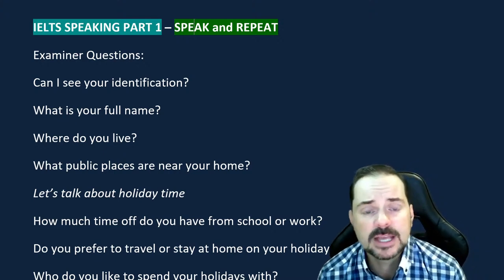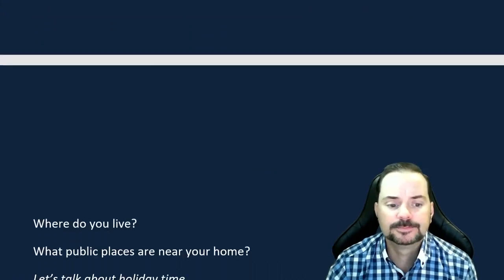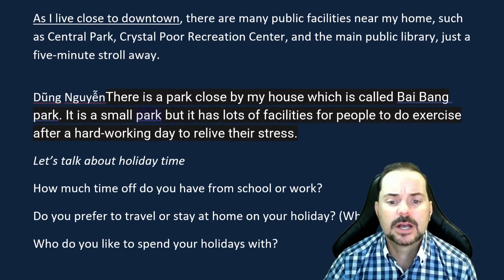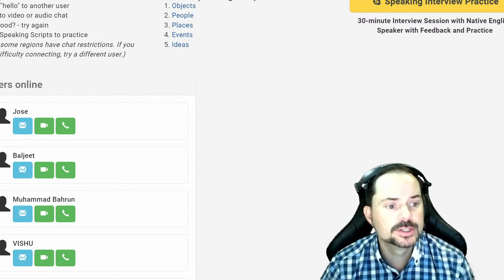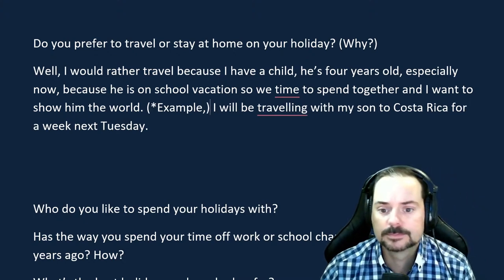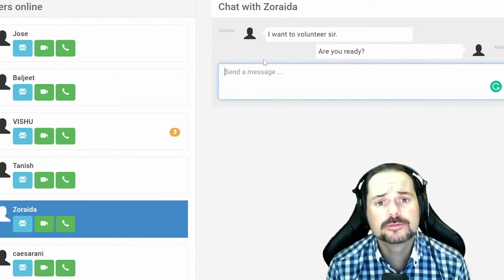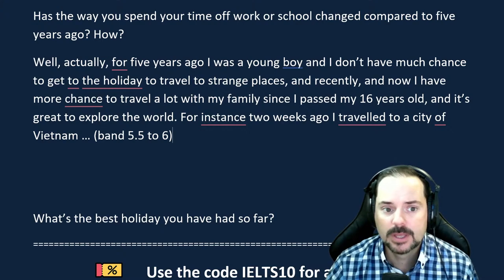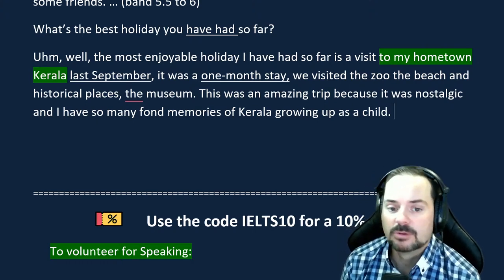IELTS Live Class Recording - Speaking Part 1 talk about Holidays